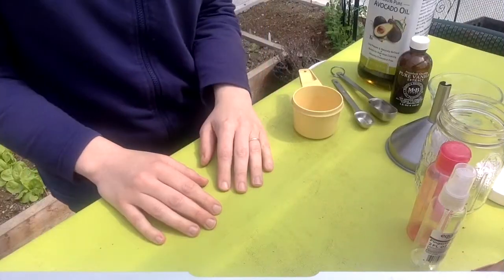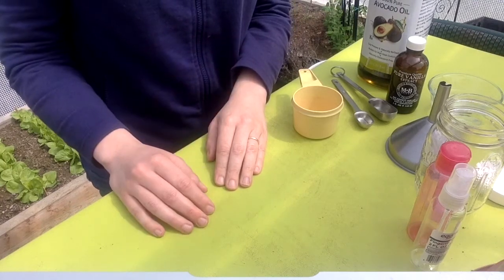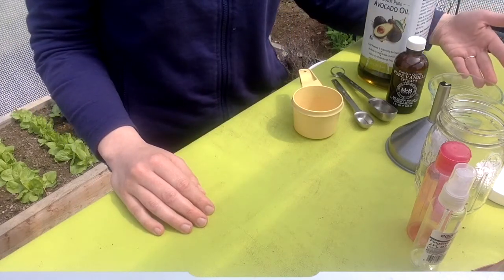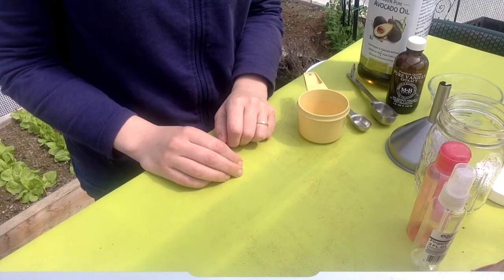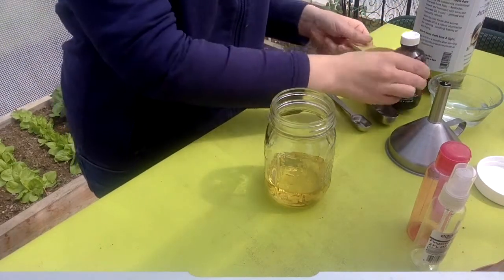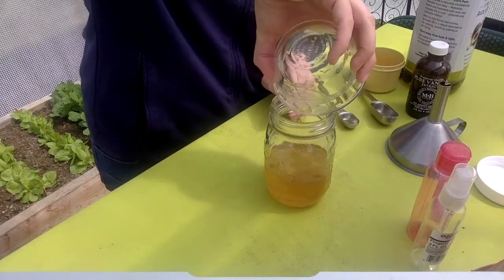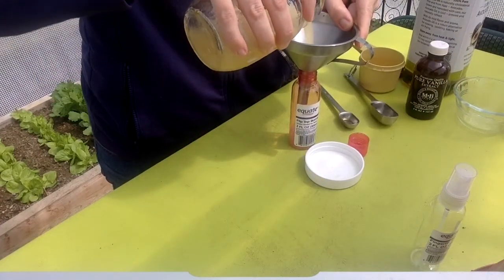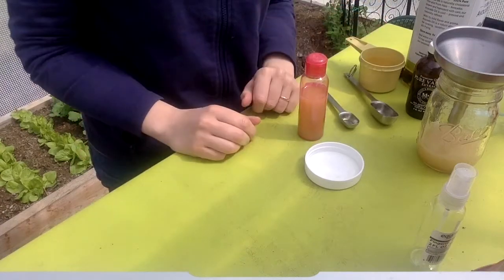Natural Bug Repellent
Spring has sprung and the bugs are coming up! Learn how to make your own natural bug repellent as part of our Using Resources Wisely series. Use the following steps to make yours today!